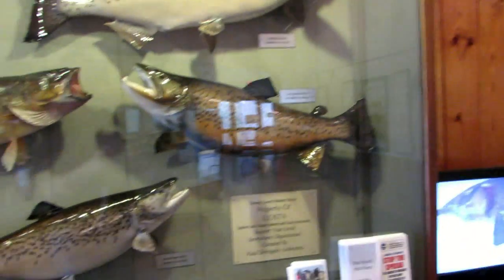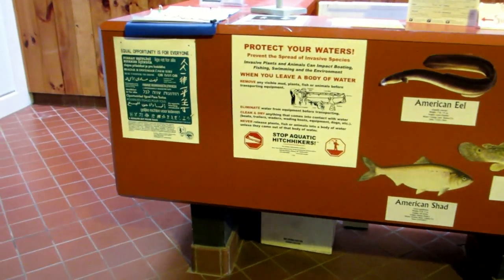Salmon River Fish Hatchery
Built in 1980 as a showcase modern Fish hatchery, this is a marvelous hatchery to visit during the late fall early winter  or in April.  (UN-fortunately this was filmed in June2015.

If your in the area, take the 45 mins to look it over.  And if you find it interesting you can spend many hours learning about fish, fishing, and "fish culture".